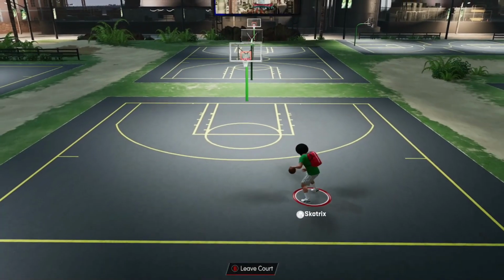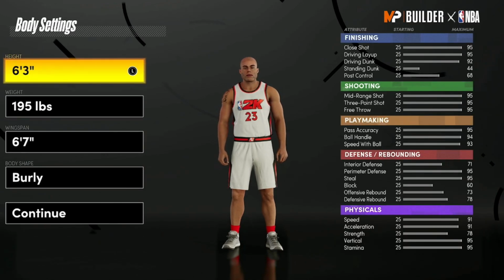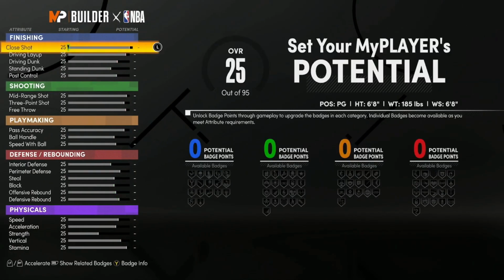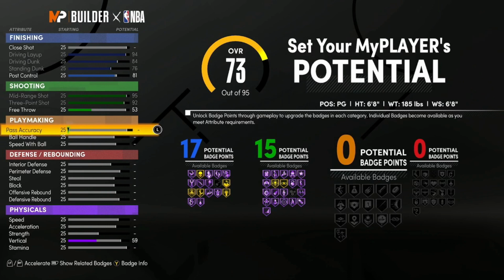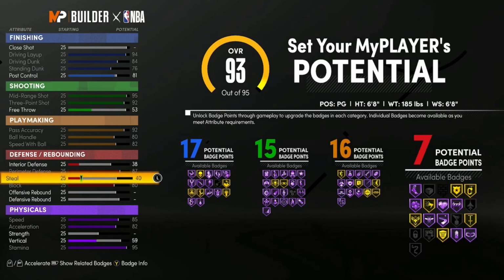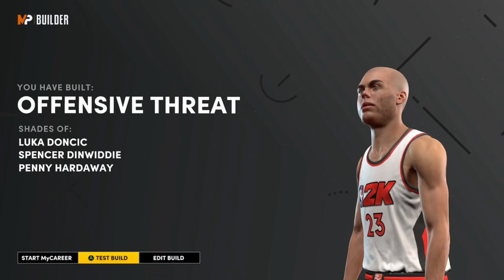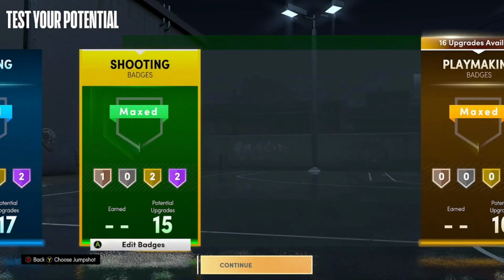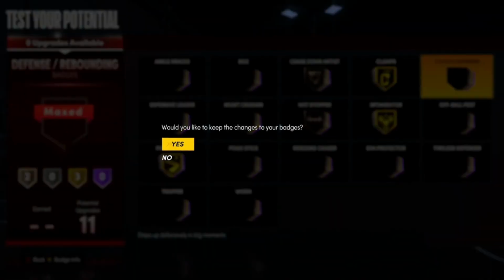*NEW* LaMelo Ball Build 2k21 Next Gen!!! Best DemiGod Point Guard Build!!! NBA 2k21 Next Gen!!!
Today I show how to make the best LaMelo Ball build in NBA 2k21 next gen!!! This is the best point guard build and is an all around demigod standing at 6 foot 8!!! This PG build is similar to LaMelo Ball but also gets compared to players like Magic Johnson and Jason Kidd!!! If you're looking for the best point guard build for 2k21 next gen this is the build for you!!!